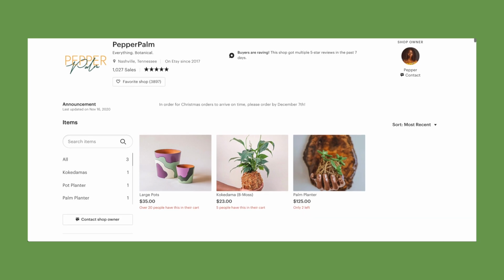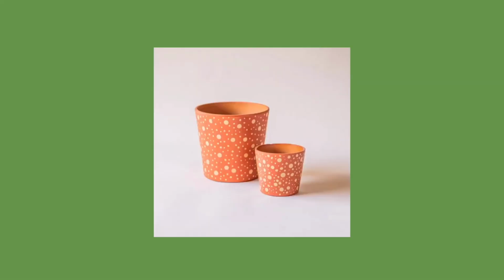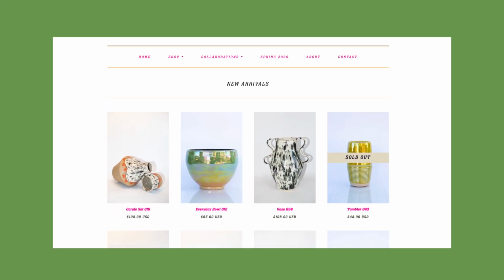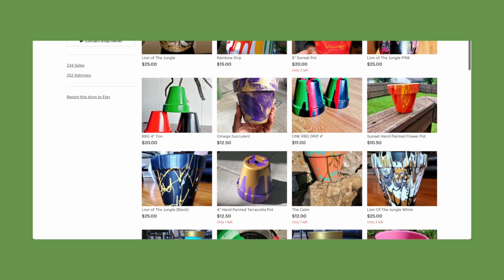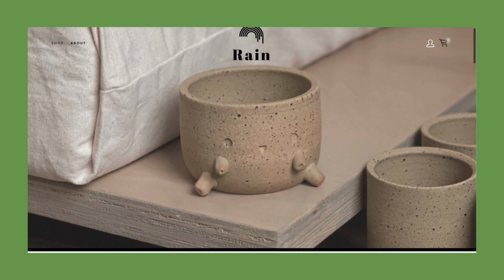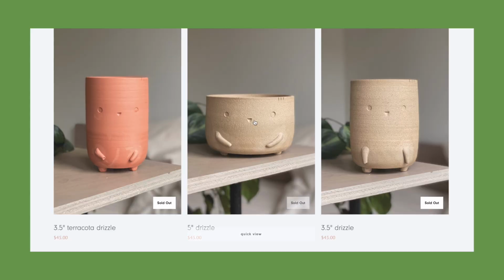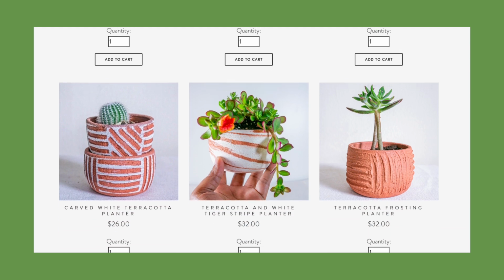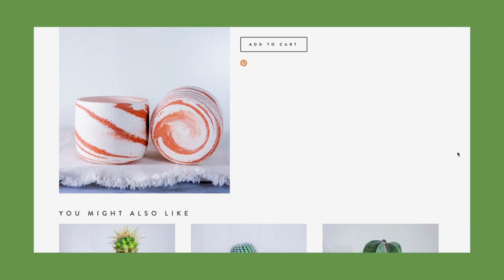PLANT POT SHOPPING ONLINE | handmade houseplant pots for every budget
handmade plant pot shops i adore ⤵️

🌿 SHOPS MENTIONED 🌿
Pepper Palm

SOIL
organic potting soil
organic perlite
peat moss
mosquito bits

FERTILIZER
general indoor fertilizer
orchid fertilizer (I use this on my hoyas!)
succulent/cacti fertilizer

PEST CONTROL
neem oil concentrate
dead bug brew for a mild case
pesticide for when it’s serious

MORE!
my humidifier
moisture meter
white 2ft long grow lights
red/blue grow lights with auto timer
white terra cotta pots
spaghnum moss spray bottles

🌿 THE MUSIC 🌿
onion - lukerembo

💚 Kat